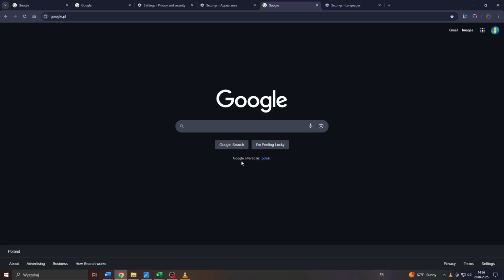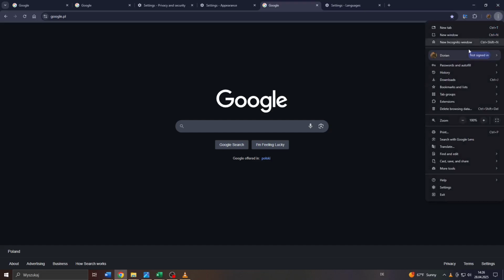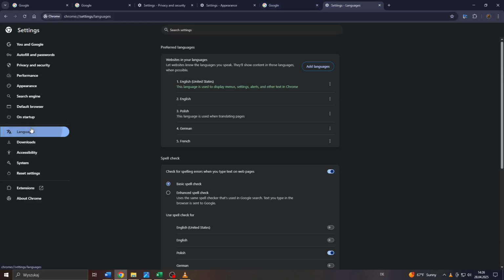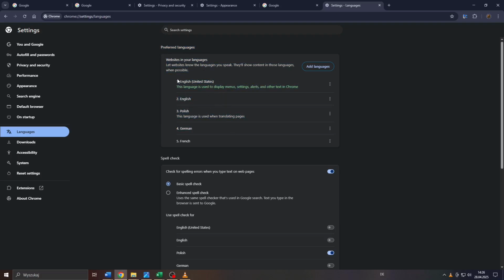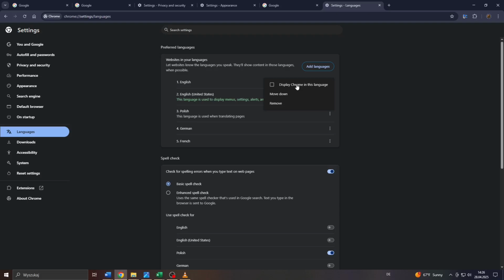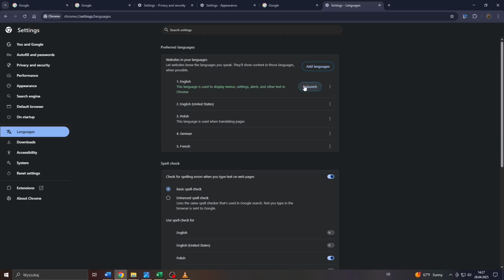How to Change Language Back to English on Chrome | Language Settings Reset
Accidentally changed Chrome’s language? This guide shows how to switch Chrome back to English from any other language.